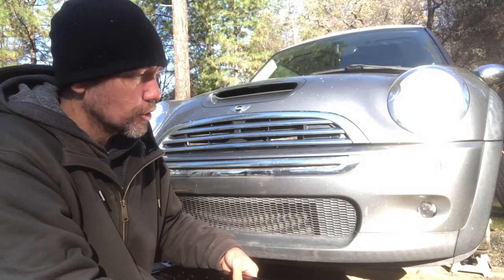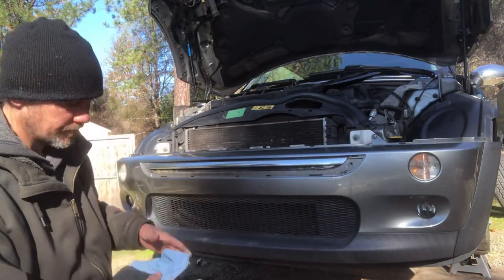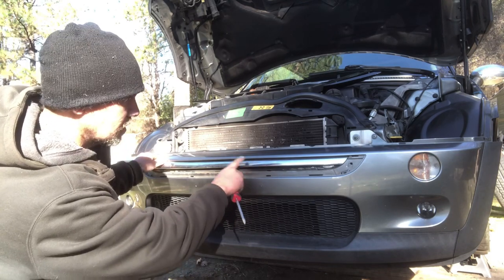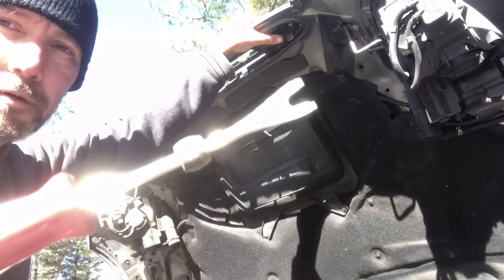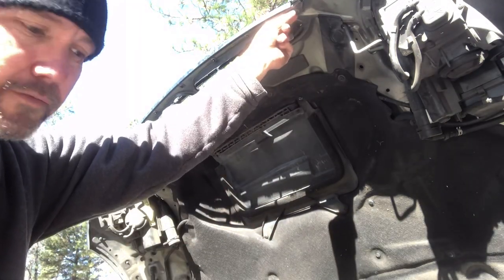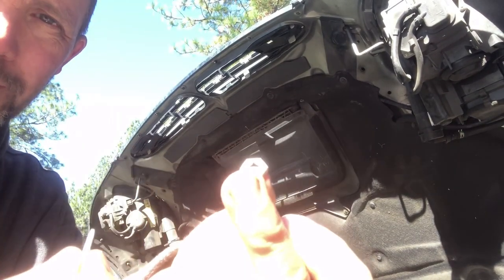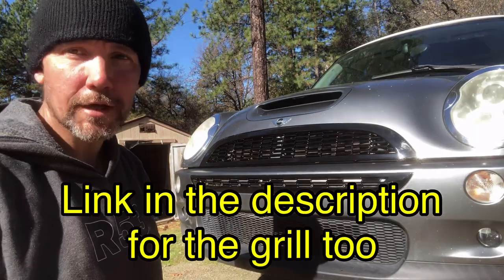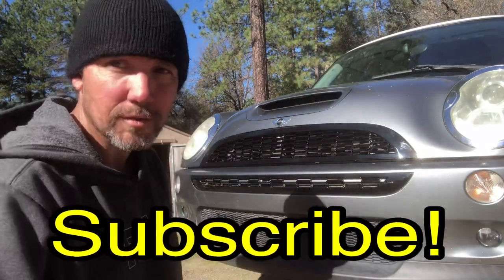R53 grill replacement (how to)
In this video I’m showing you how to replace the grill on your R53 Mini Cooper S, this should be the exact same on all first generation Mini Coopers excluding the JCW.

ECOTRIC 2 PCS Front Upper & Lower Grille Grill Glossy Black Compatible with 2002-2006 Mini Cooper R50 R52 R53 | Honeycomb Mesh Grill | (commission earned)

- Facebook groups  -

- commission earned below -

1. Bentley service manual

2. BMW specific code reader

3. Timing chain tool

4. Electric ratchet

5. Hose clamp pliers

6. Thin wall spark plug sockets

7. Torx bits

- commission earned above -